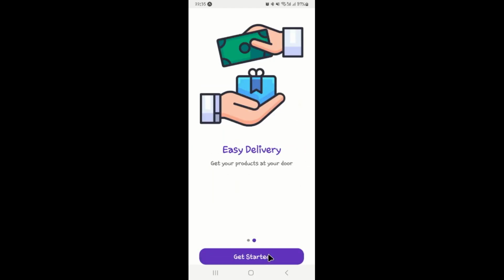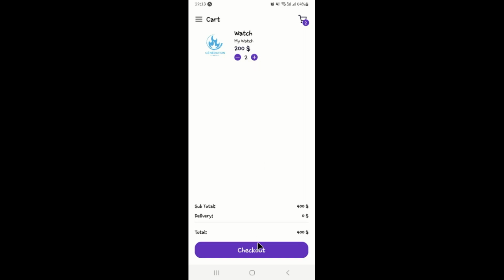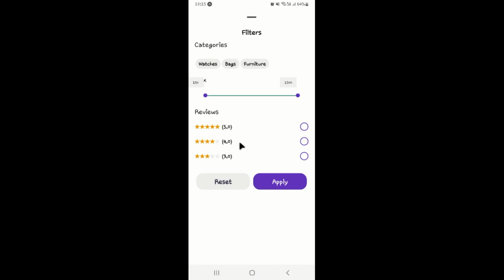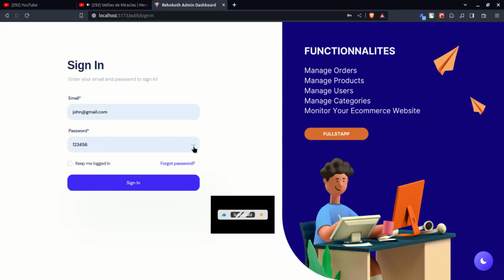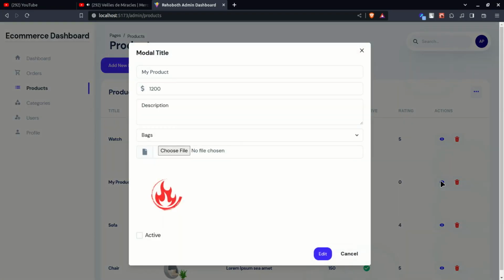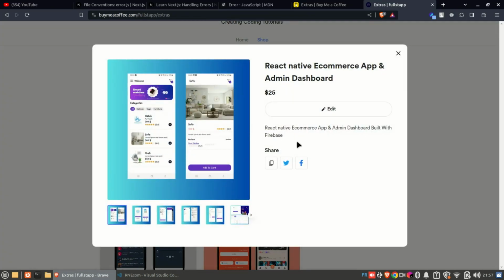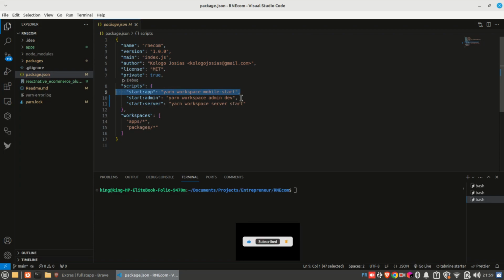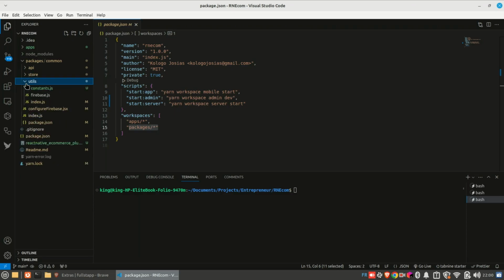Master React Native In 2024 | React Native Ecommerce App + Firebase + Stripe | Project Setup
This channel aims at giving you react native design tutorials that you don't see nowhere on YouTube. At least for free.